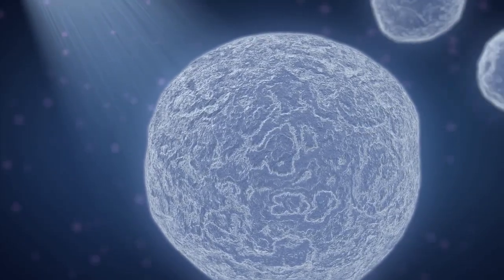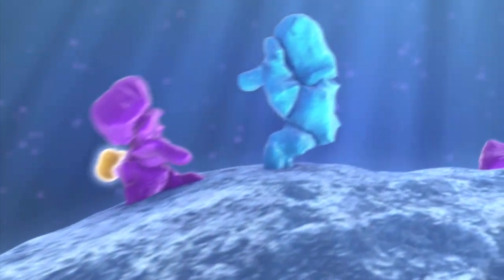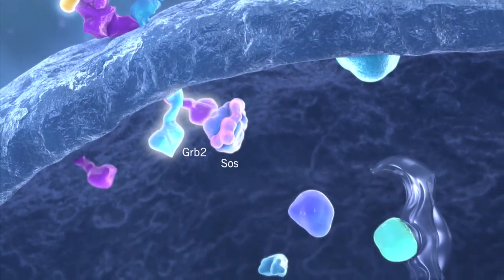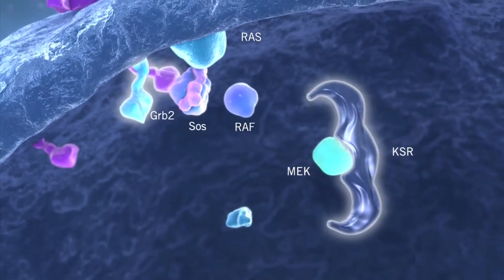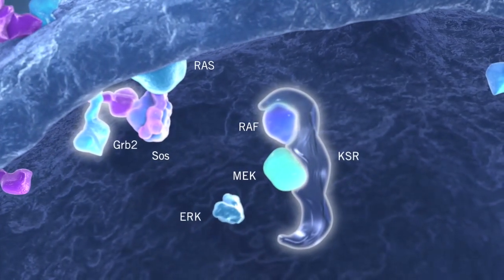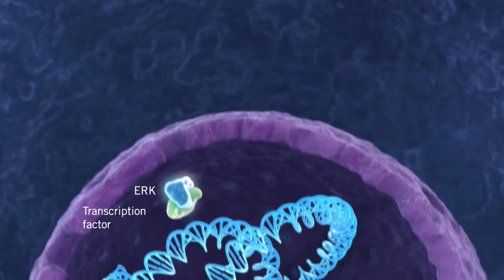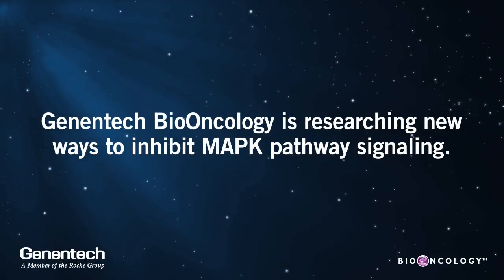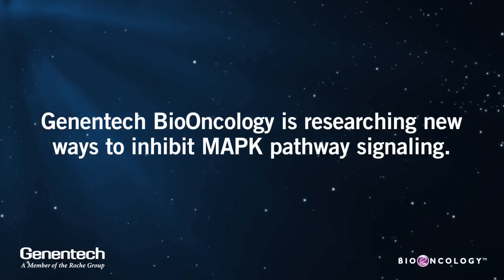The MAPK Signaling Pathway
Genentech BioOncology is currently conducting research on how MAP kinase signaling pathway plays a vital role in cell proliferation and differentiation. Learn how MAPK signaling is initiated and transmitted through a series of molecular events.